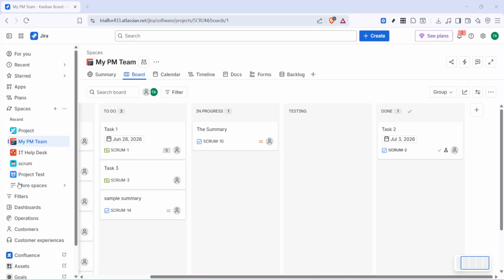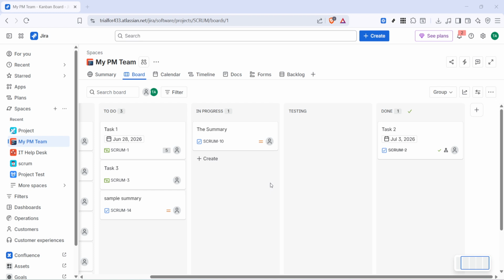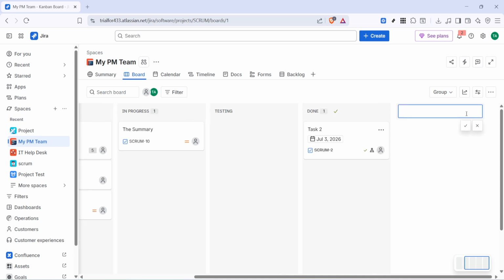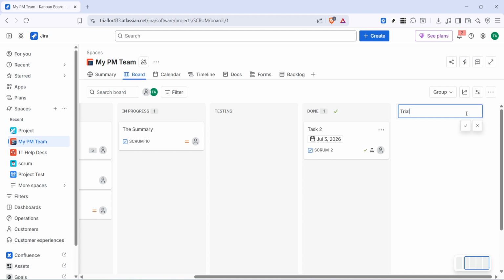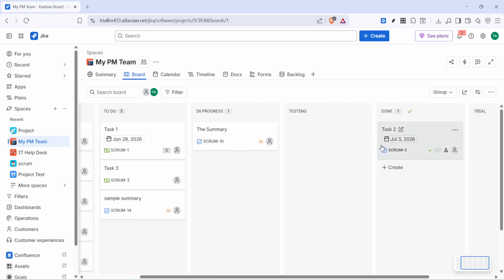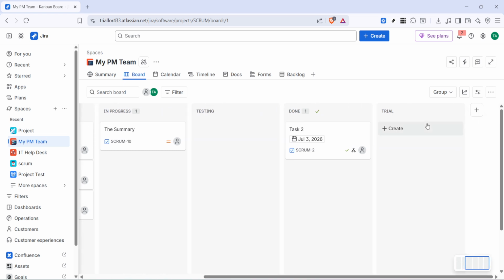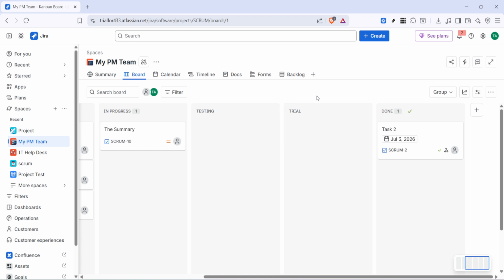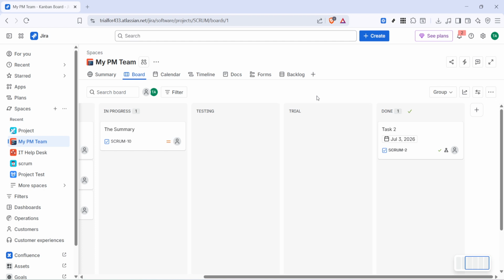How to add more columns and statuses to your JIRA scrum board (Step By Step 2026)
How to add more columns and statuses to your JIRA scrum board